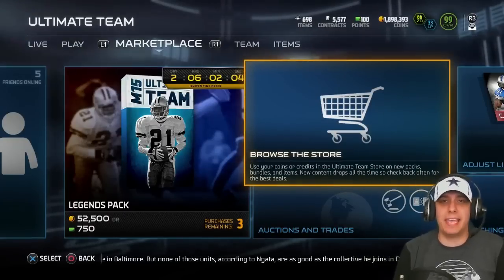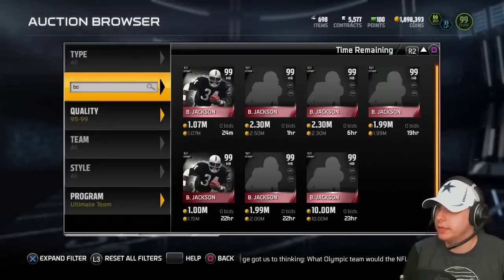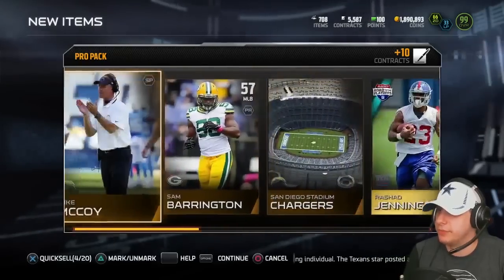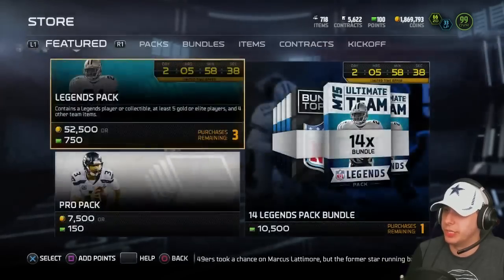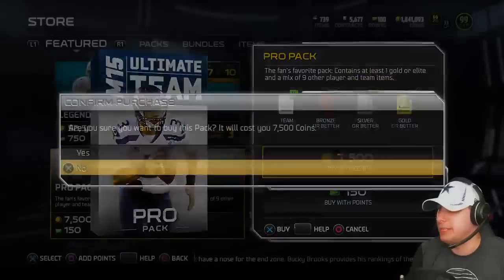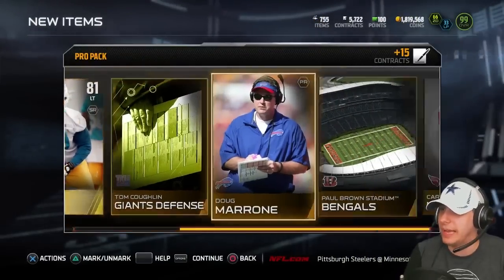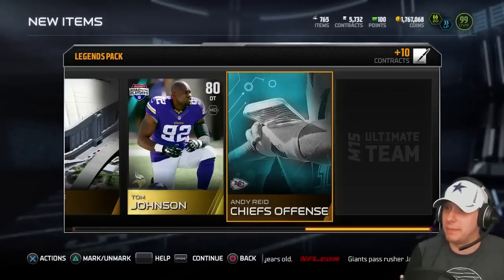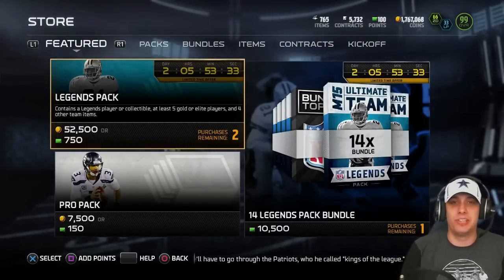BOSS NIGHT TRAIN LANE and BOSS BO JACKSON! - Madden 15 Ultimate Team LEGEND PACK OPENING - MUT 15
Madden 15 Gameplay -- MUT 15 Boss Bo Jackson -- Madden 15 Boss Night Train Lane

Two brand new Ultimate Team Legends were added today to MUT 15: 24 Hour Bo Jackson and 24 Hour Night Train Lane! Both players also have standard Ultimate Legend sets that can be unlocked as well.